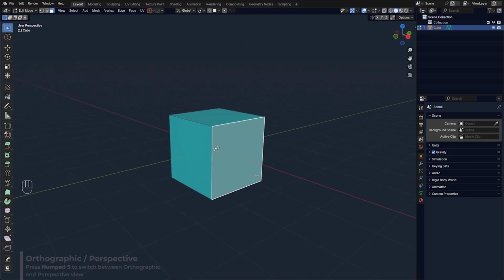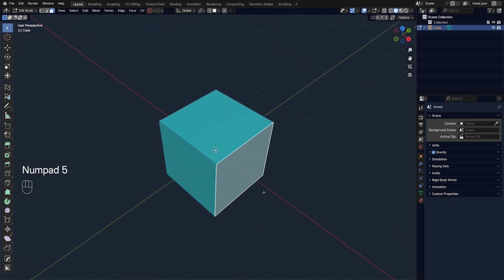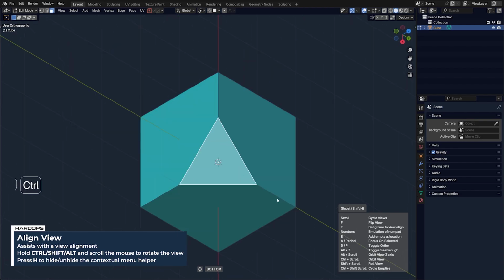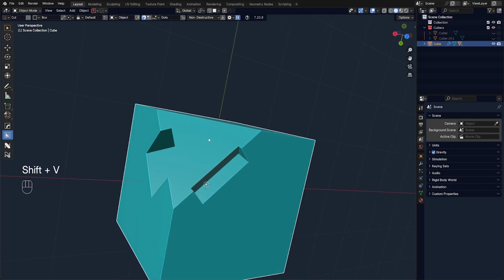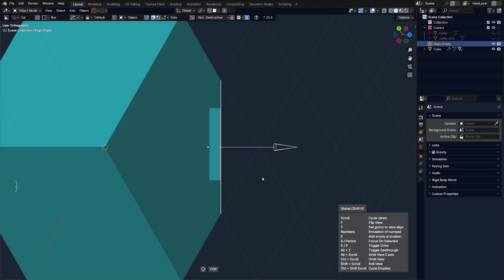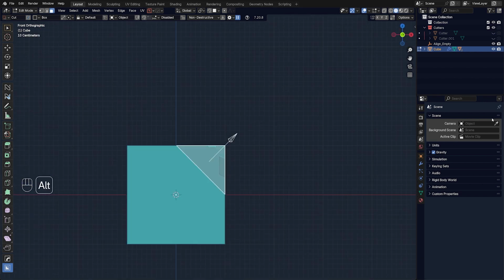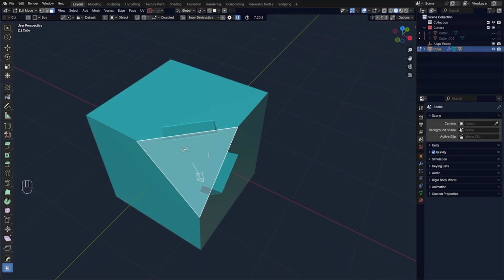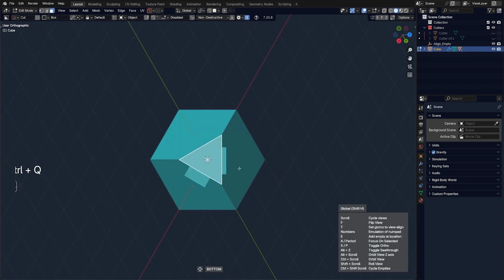Forget Blender Align Tool - Use This Instead